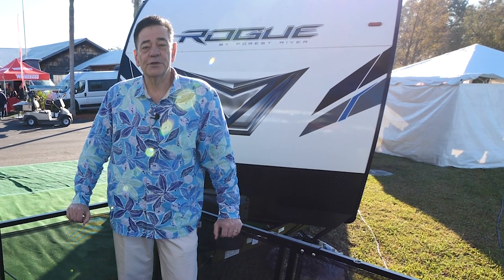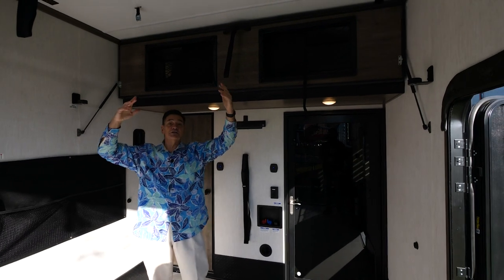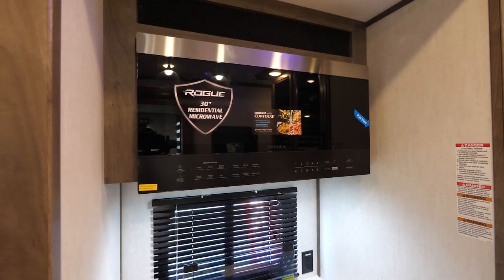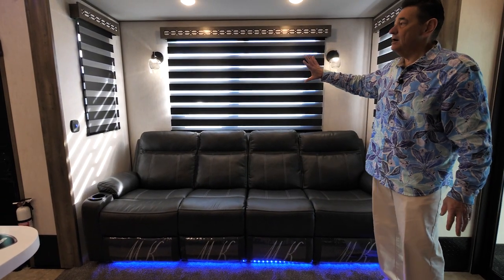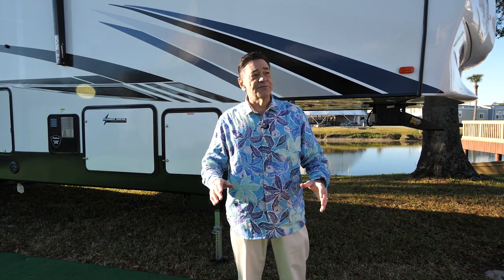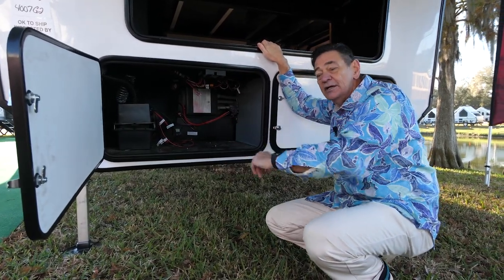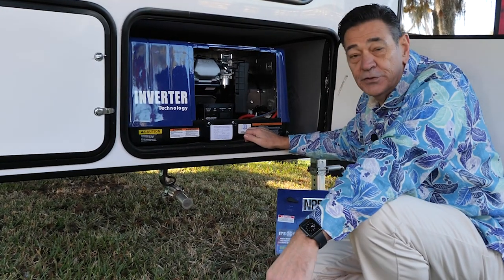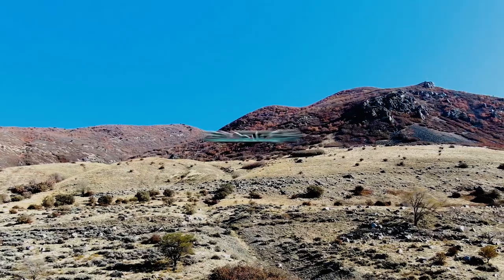Tour the 2022 ROGUE ARMORED 351G2 Toy Hauler!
Luxury abounds in this stunning toy hauler! The kitchen features residential appliances, solid surface countertops, stainless steel sink with a pull-down sprayer, and ample storage. The high ceilings and extra tall main slideout really expand the already large space. The bathroom features a large glass shower, porcelain bowl foot flush toilet, and linen closet. The bedroom features a power-adjustable king bed, large dresser, front wardrobe, dedicated air conditioning, and plenty of storage. The 13' rear cargo garage/living area features a convenient screen enclosure at the ramp door, patio deck with rails & steps, Quick Set Bunk System with convertible dinette under, and sleeping loft above. The garage also includes a convenient half bath and washer/dryer prep.